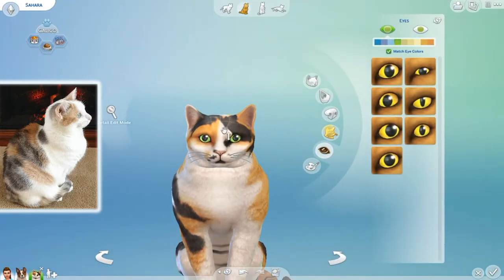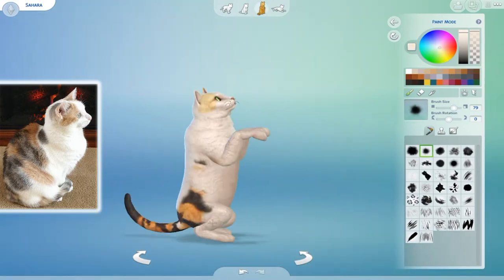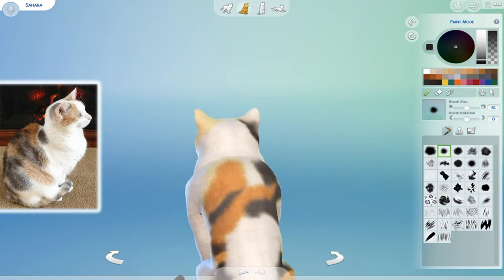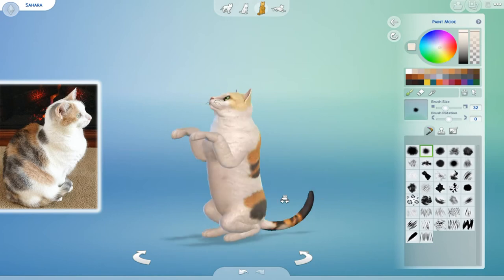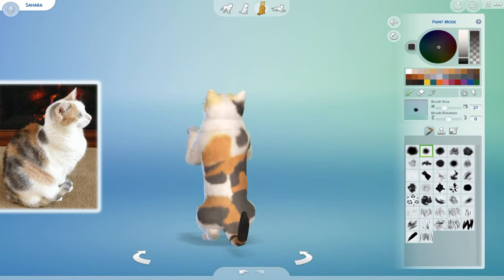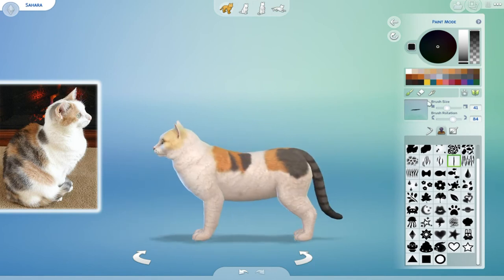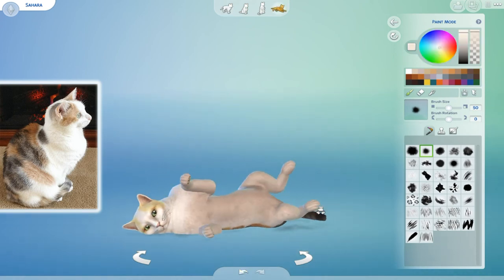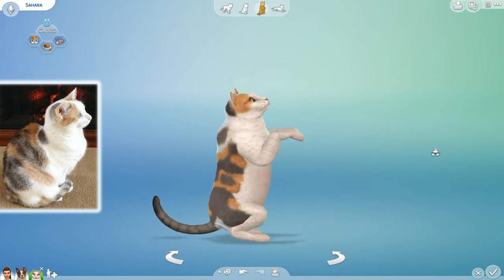Creating my Cat in The Sims 4 Cats and Dogs | Create a Pet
Follow "ohcluck" on the Gallery!

REWARDS:
🐣Access to the secret Discord server Channels
🐣Custom Badge and Emojis on Live Streams
🐣The possibility of receiving a personal card from me in the mail